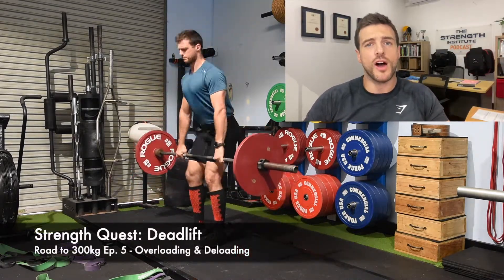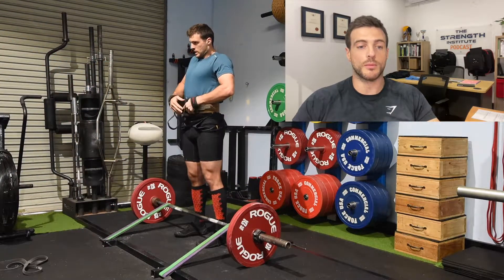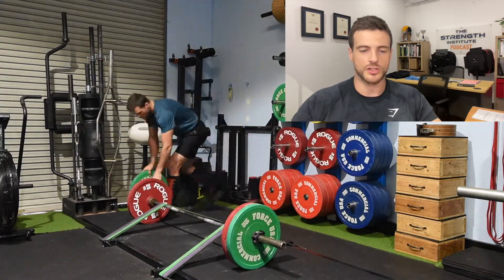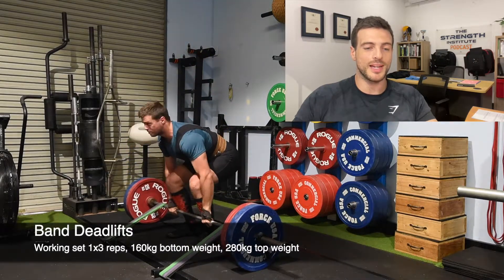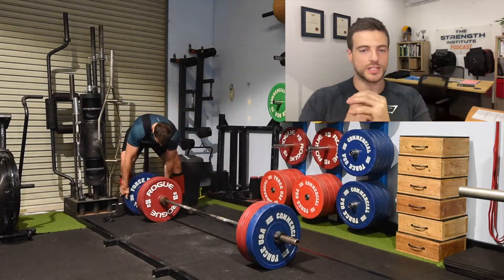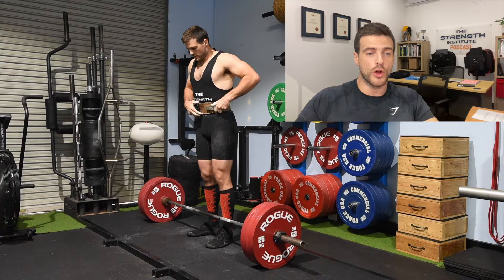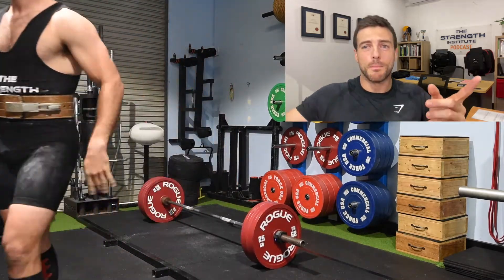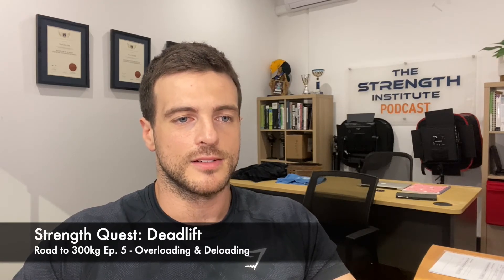SQ Deadlift Ep. 5 - Overloading & Deloading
In this episode of Strength Quest Deadlift, Nevin shows a full HEAVY deadlift session. We go over band deadlifts, P.A.Ps (Post Activation Potentiation), undulating reps and an early deload?!